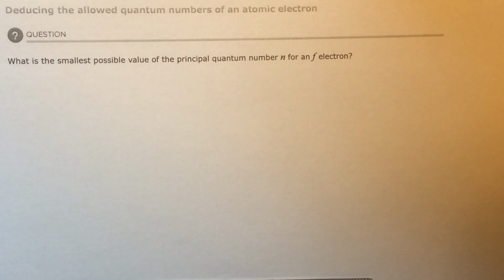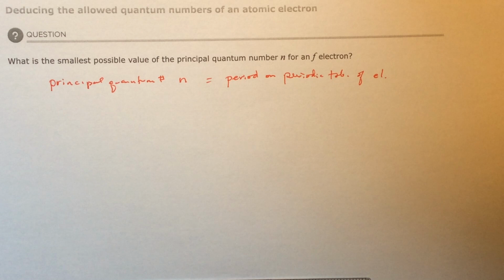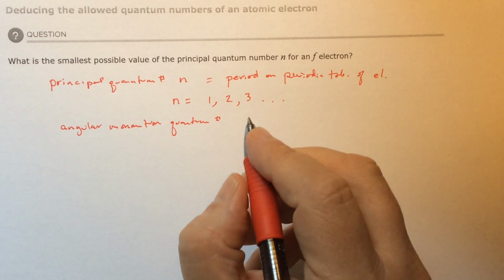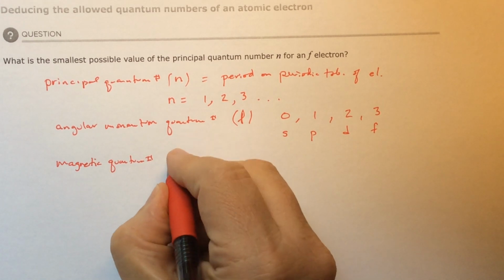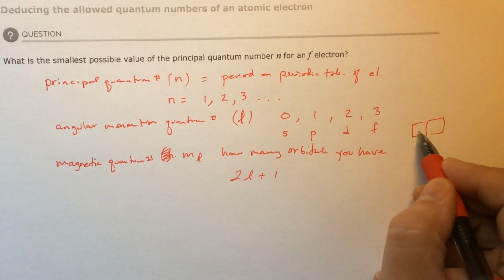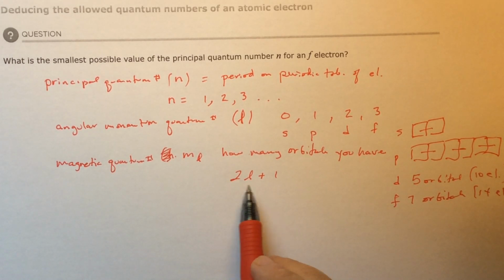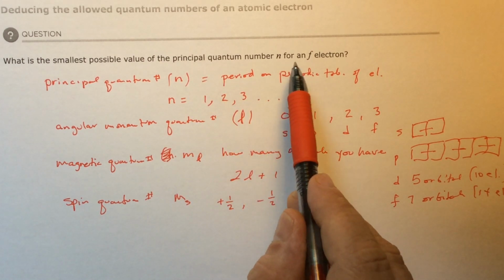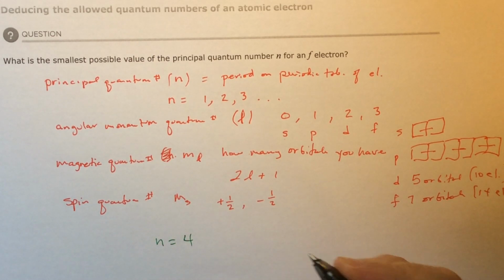Aleks Deducing the allowed quantum numbers of an atomic electron